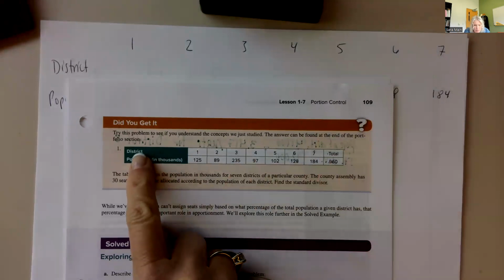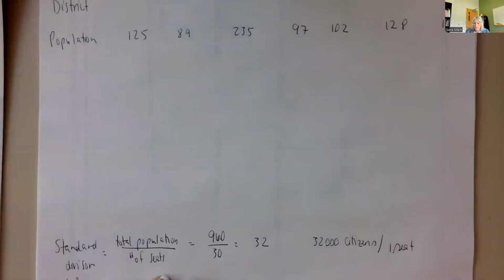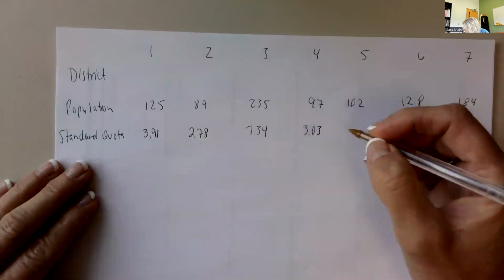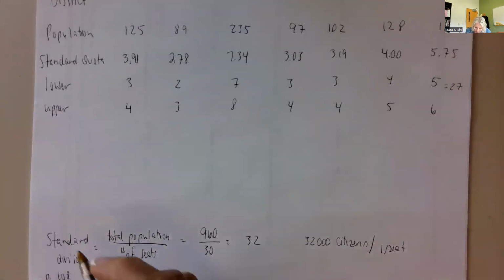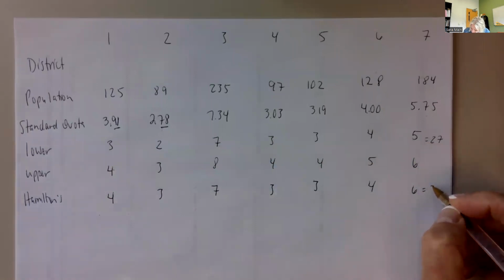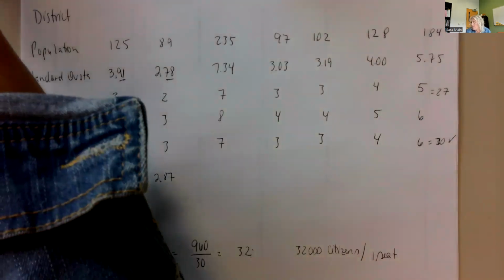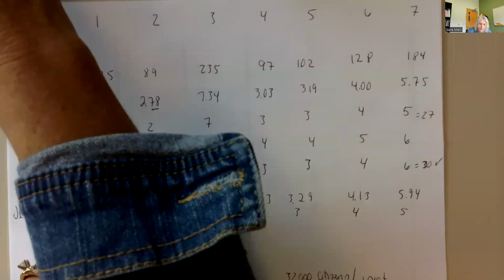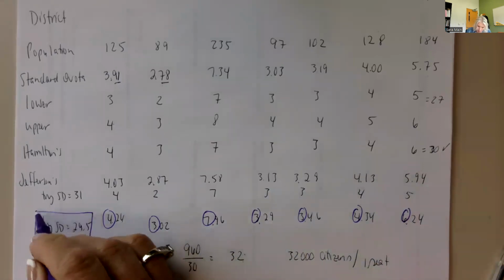QR L1 7 DYGI Apportionment